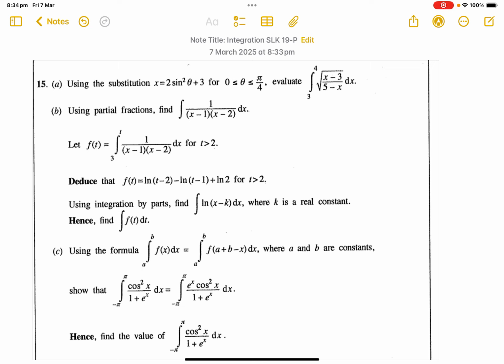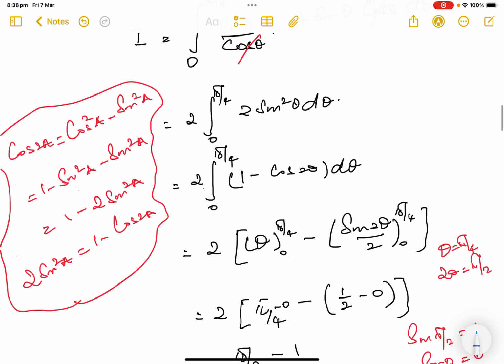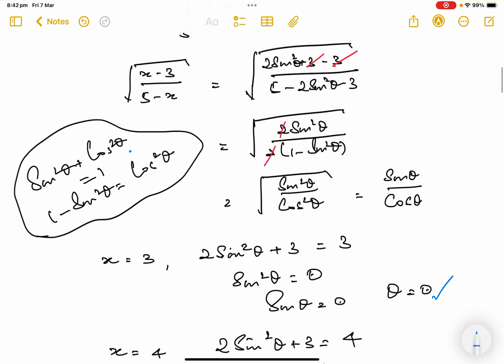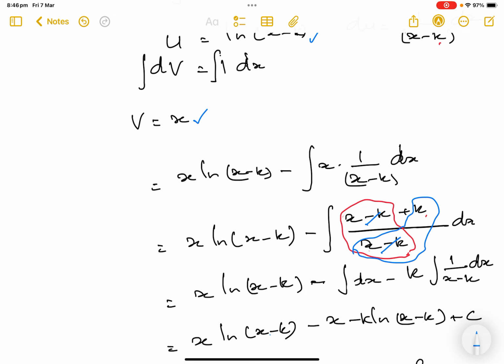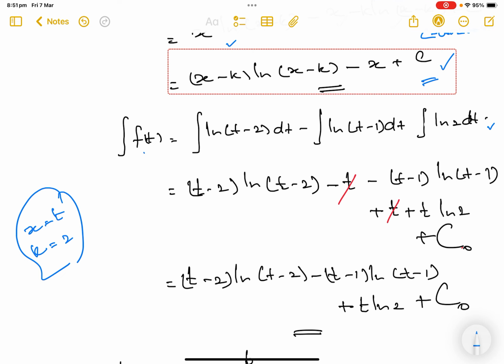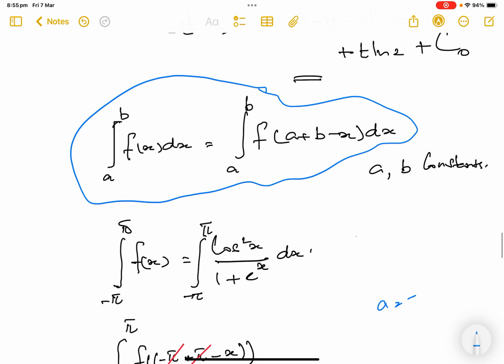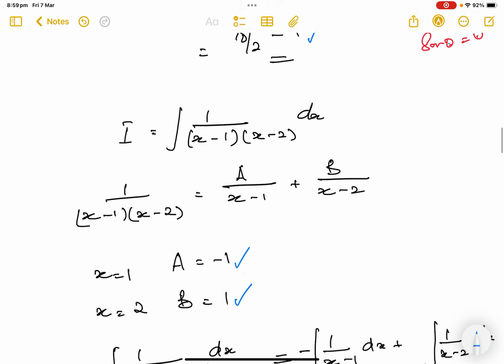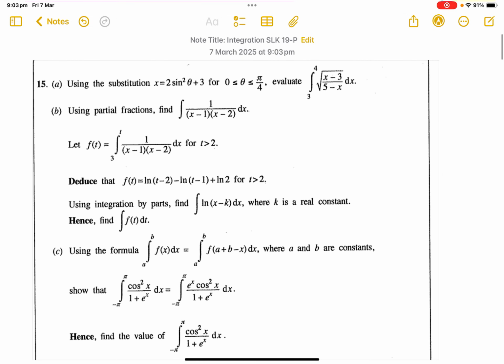Past SLK A/L question on Integration.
Past SLK question on Integration for A/L students.